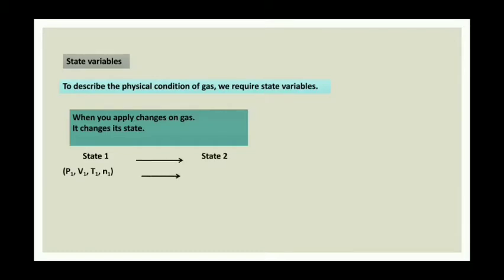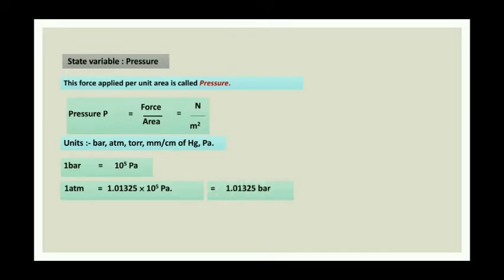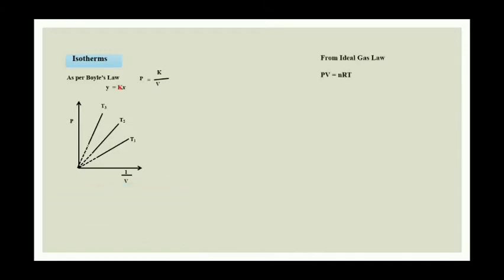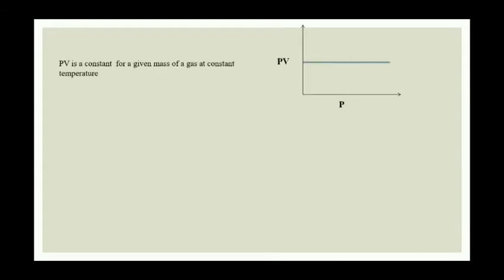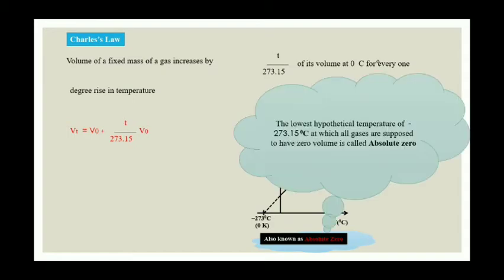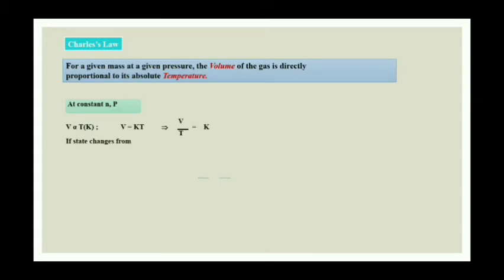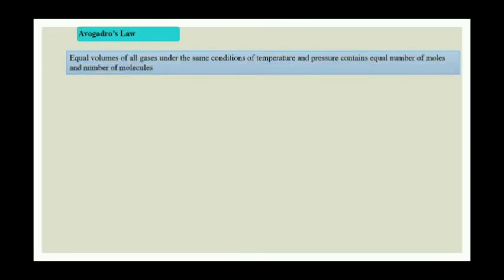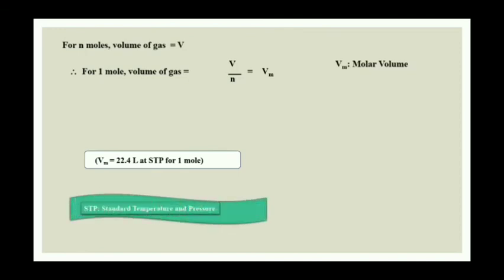NEET Chemistry Classes - States of Matter - Part 3 - Gas Laws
Chemistry for NEET and JEE
Tips and lectures for medical entrance